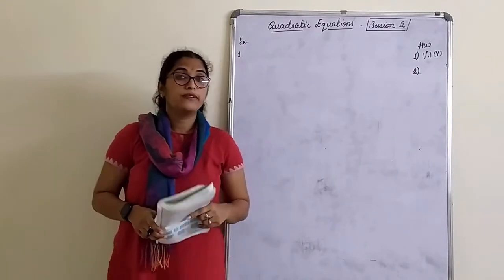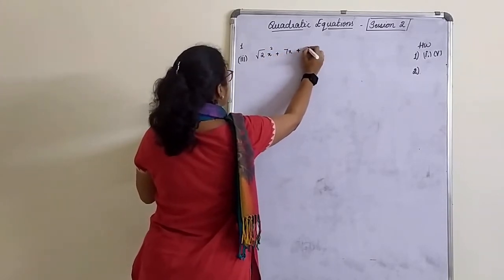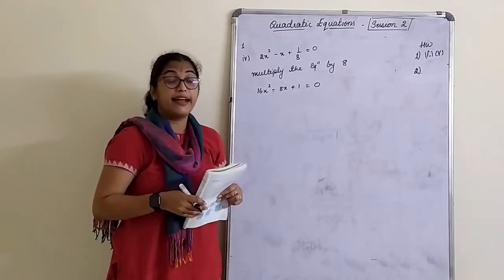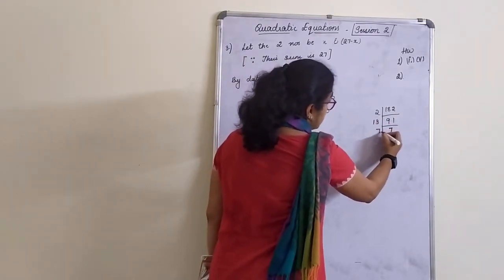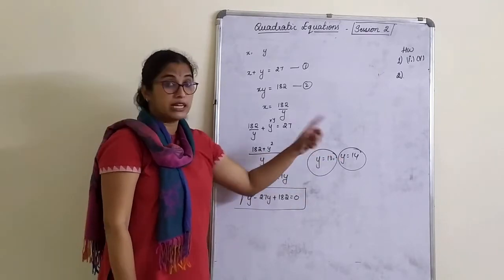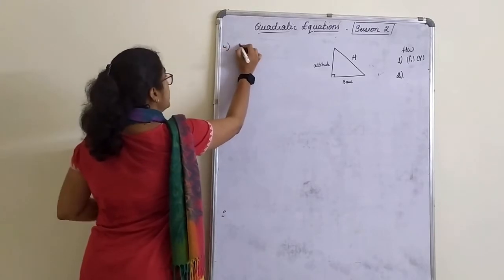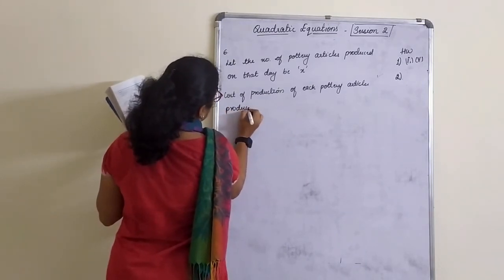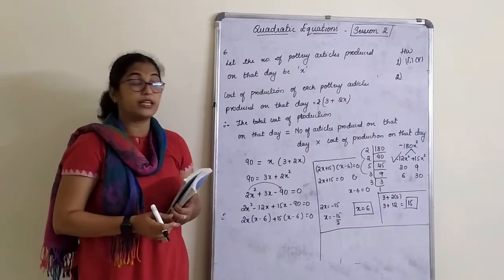Std X Quadratic Equation Session 02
Std X Quadratic Equation Session 02 by Raksha Kamath